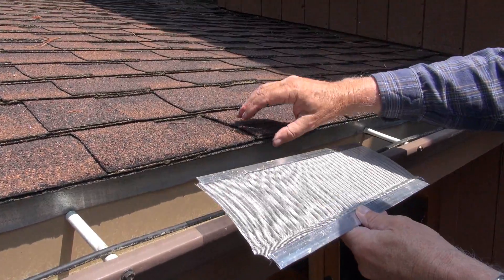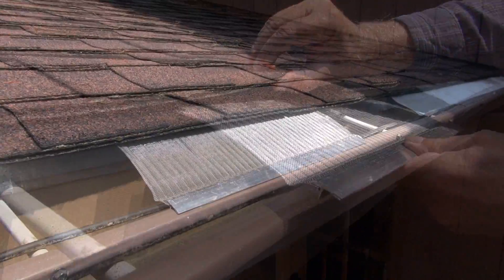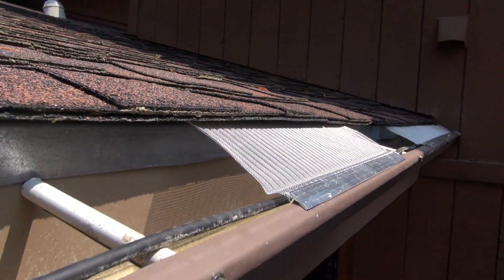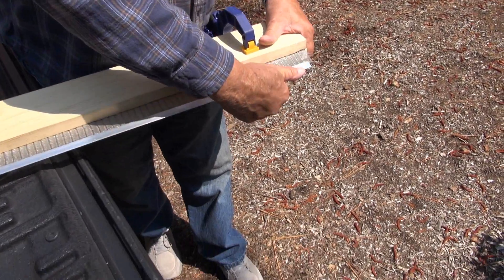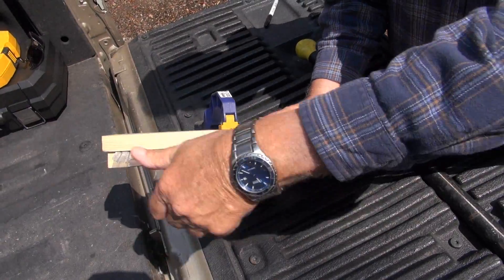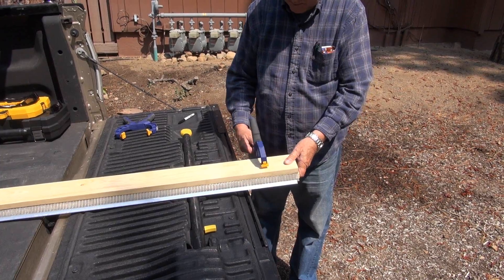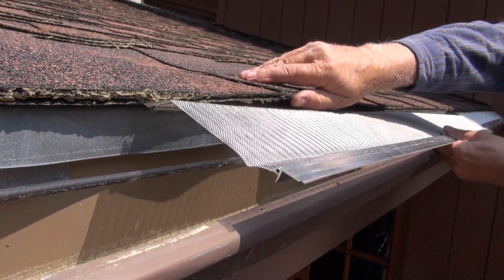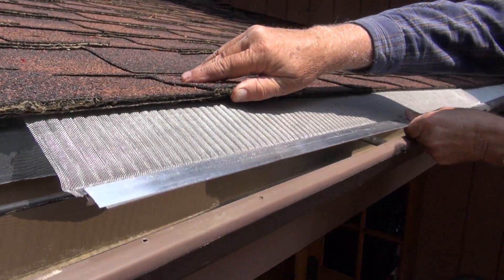EasyOn Gutterguard: Removing ramp in shingles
If you have a steep roof or a gutter that is hung lower than one inch from the roof line, you may need to bend the back of the mesh on EasyOn Gutterguard to the angle of the roof to remove any ramping on the roofing shingles.

Bending the mesh is easy to do with our gutter guards. Just put a section of the gutter cover between two boards, clamp them down, then with your hands just manually bend the mesh to the desired angle you want.

Available at Costco.com and select Costco stores.